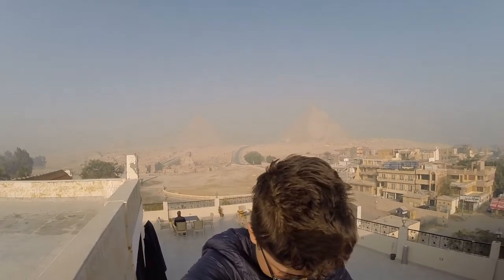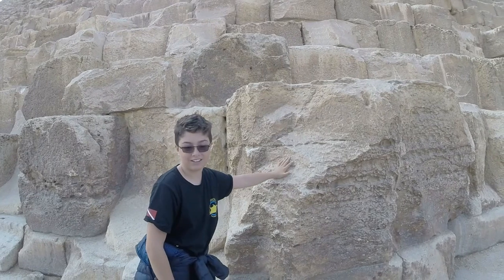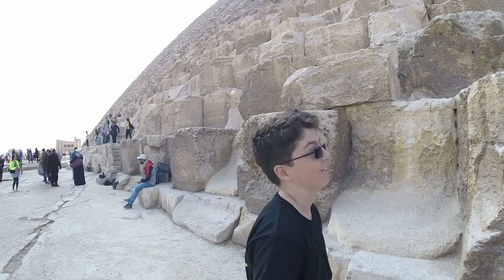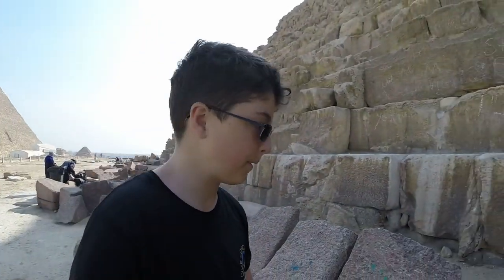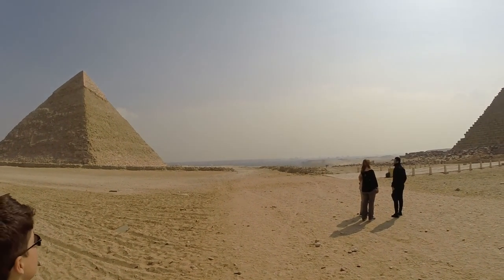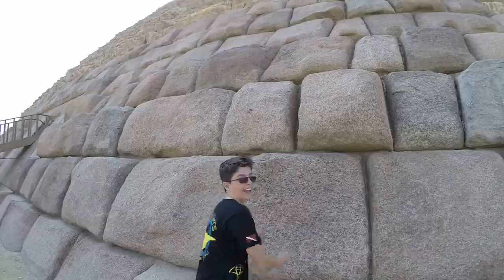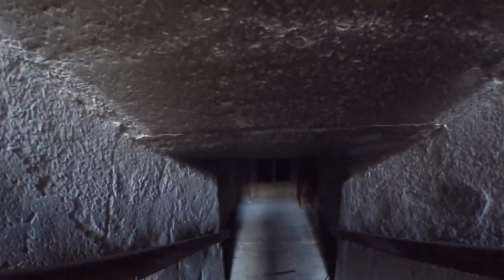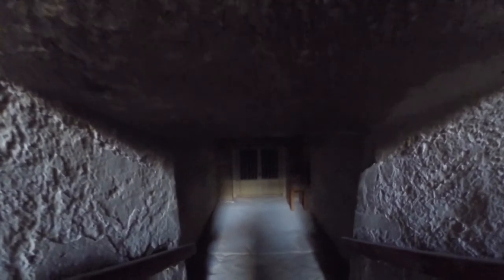WE WENT TO THE PYRAMIDS AND THE SPHINX! Egypt Vlog #2!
I loved all of them! Camel riding was really fun!

Hey! My name is Dylan and I'm a  vlogger that created his channel mainly because I've been lucky enough to be able to go on a year-long world trip. I really need a solid uploading schedule, but it's hard with the trip. I'm trying for Monday - Friday, so look out for videos as they'll most likely come out on those days! :D

And if you've read this far, that means you're either new (because I usually copy-and-paste the same description) or you really care what I have to say! Thank you! Also, I may or may not be posting private links to secret things in here, so make sure you read the whole description every video to find them!